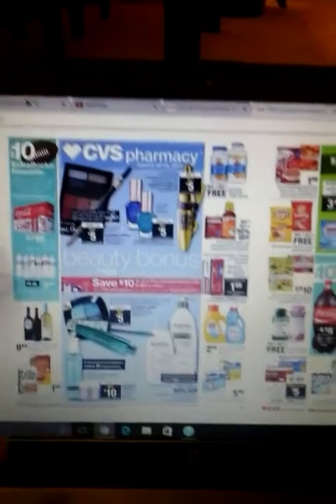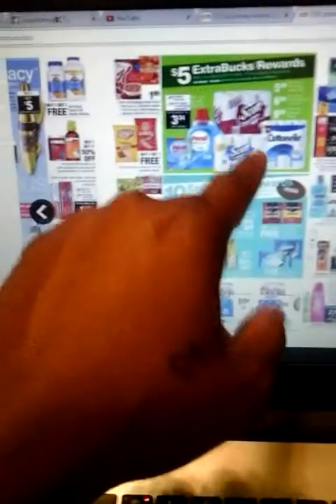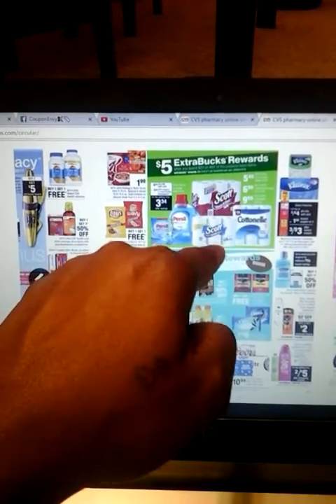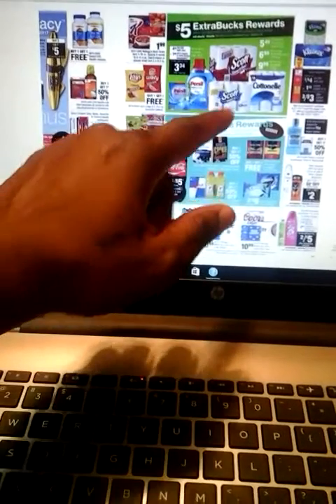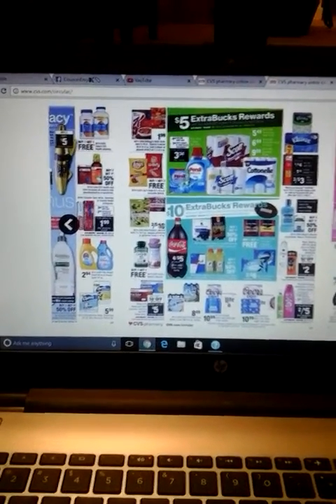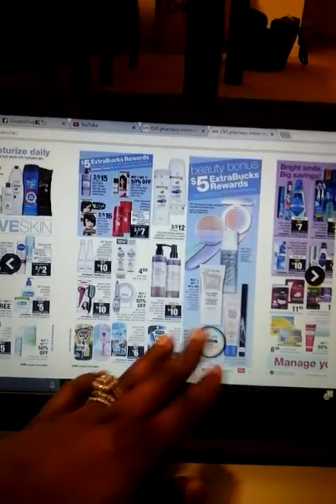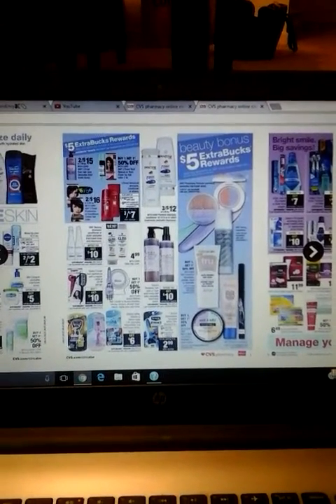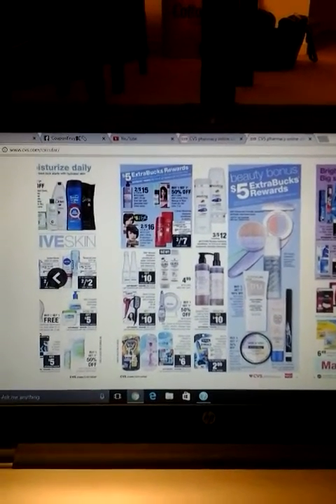A rough draft on how I plan my haul at CVS